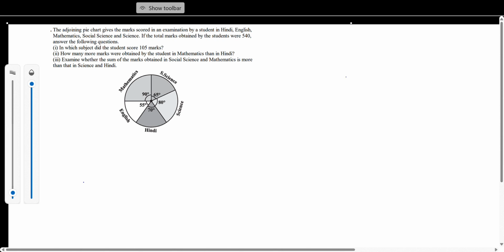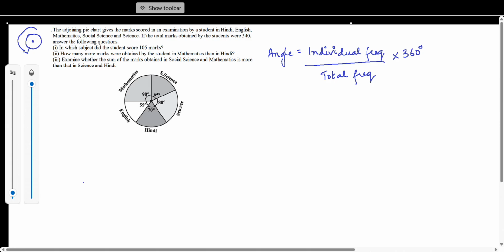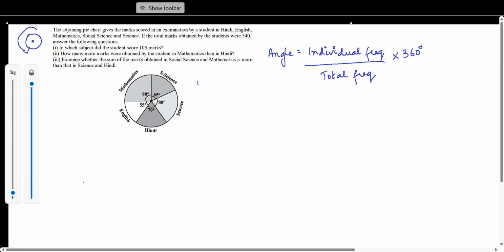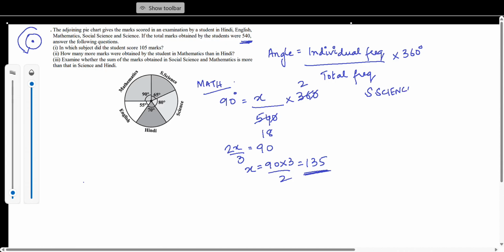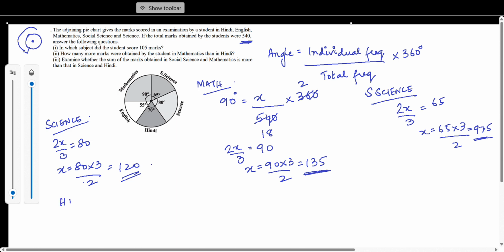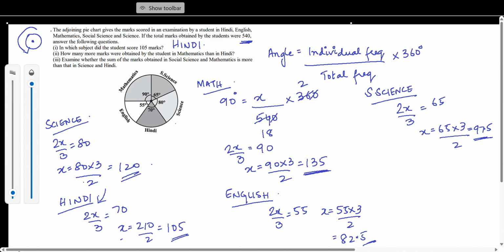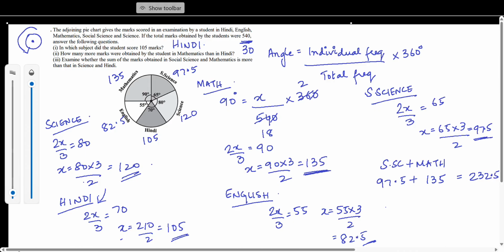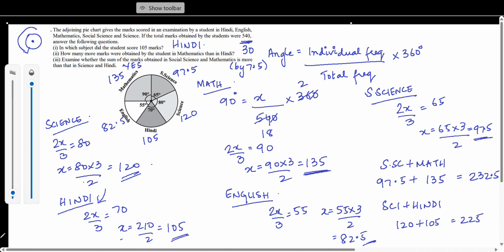Pie Chart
The video explains how we read a pie chart and interpret it to answer the questions about the date depicted on it. It clearly shows how the central angle for each pie can be found.